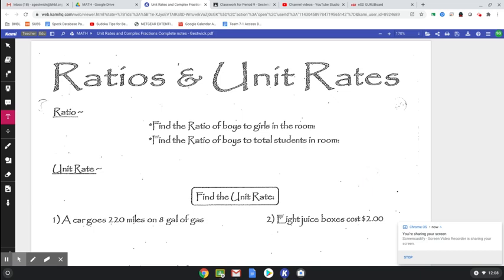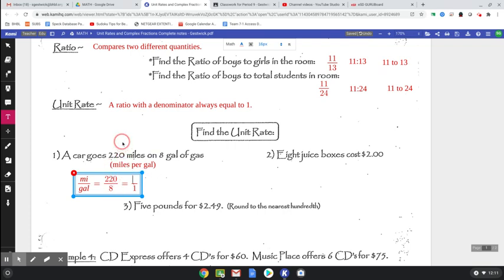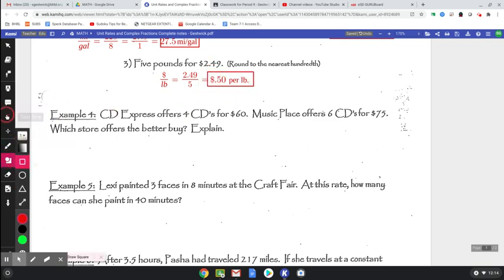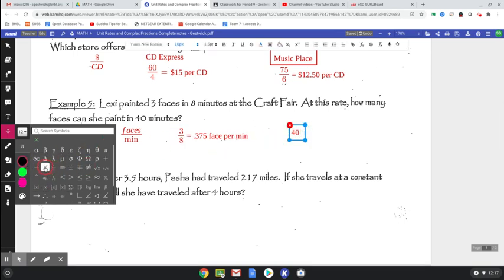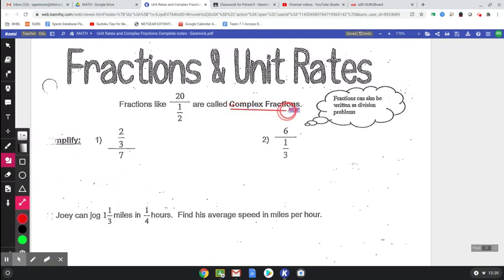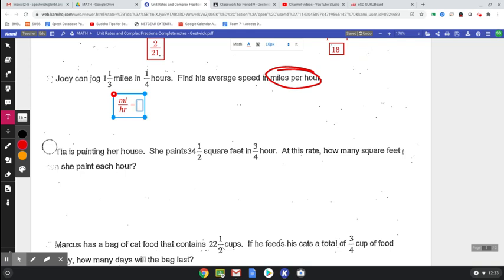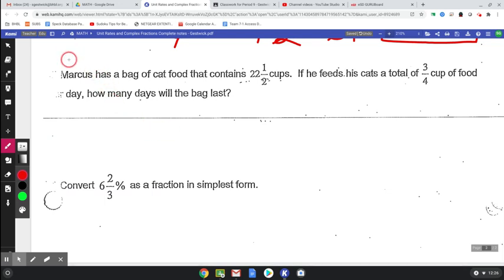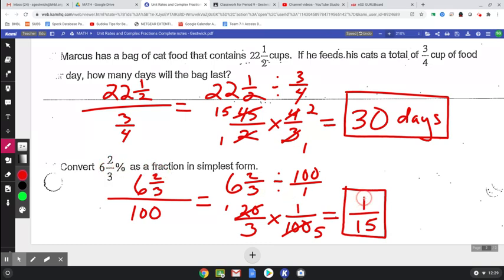Ratios, Unit Rates, and Complex Fractions